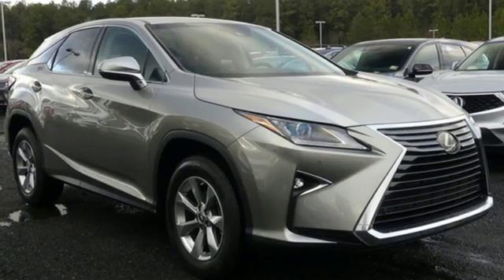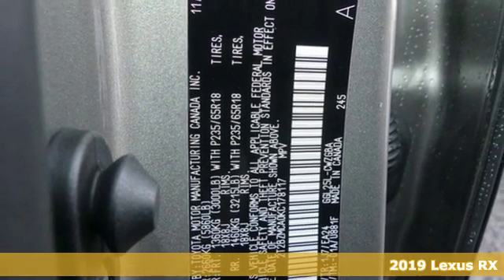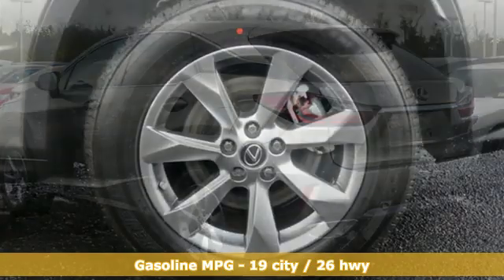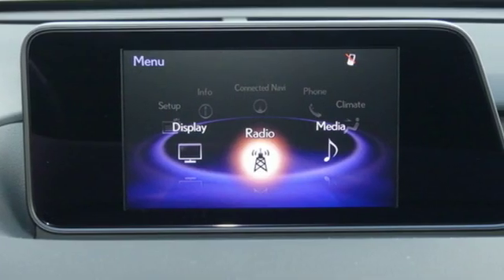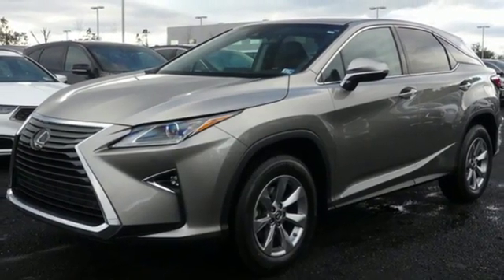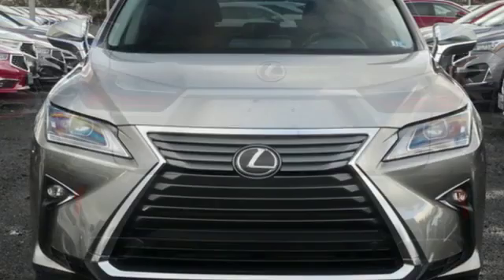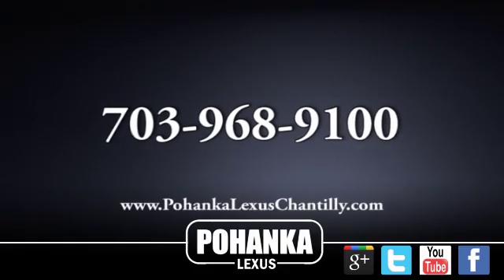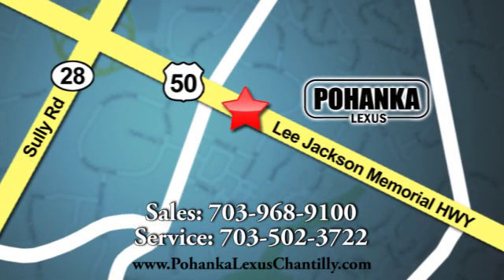New 2019 Lexus RX Chantilly Dale City VA DC, MD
Year: 2019
Make: Lexus
Model: RX
Trim: RX 350 AWD
Engine: L Cyl.
Color: ATOMIC SILVER
Interior: BLACK
Stock #: RXKC178117
VIN: 2T2BZMCA0KC178117
Packages P Z1 Cargo Mat/Cargo Net/Wheel Locks/Key Glove Accessories F BC Blind Spot Monitor with Intuitive Parking Assist with Auto Braking and Auto Dim Power Fold Mirror F HF Touch Free Power Rear Door F HT Heated Front Seats P DF Door Edge Film by 3M

Address:
13909 Lee Jackson Memorial Hwy